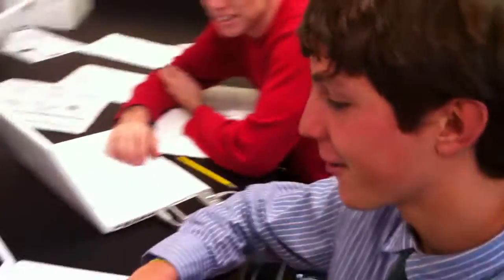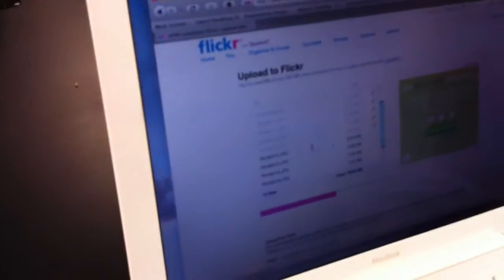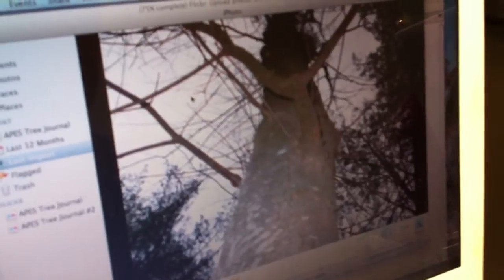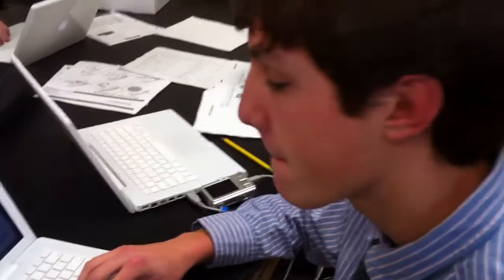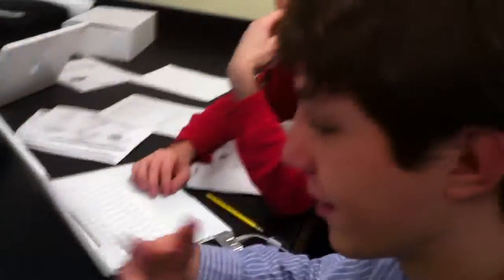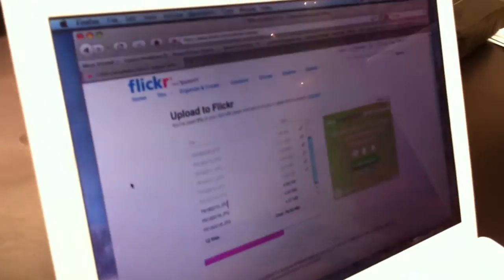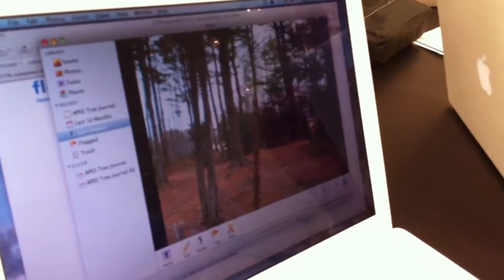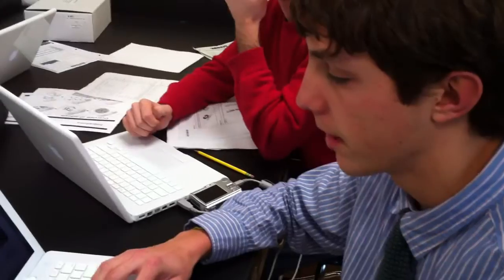Science Project at Yarmouth High School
High school student Aden at Yarmouth High School in Yarmouth, Maine, describes a science project involving photography and photo sharing.